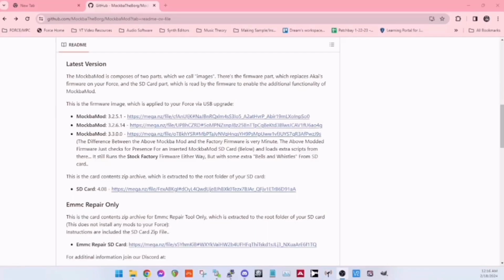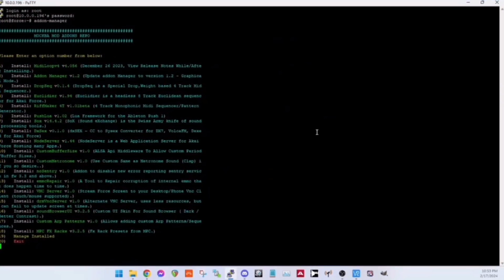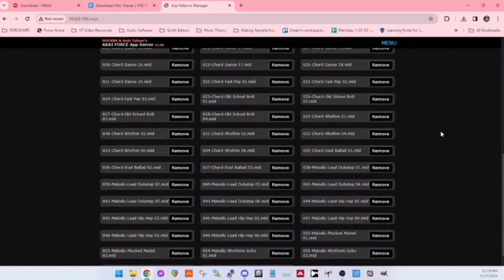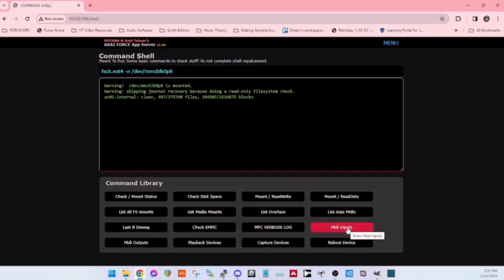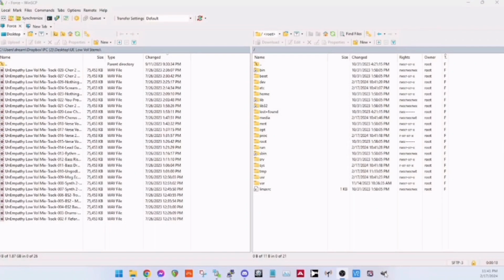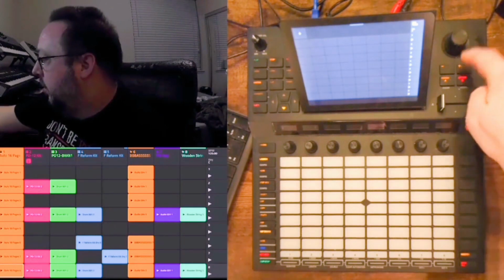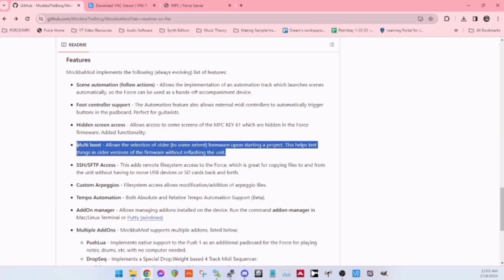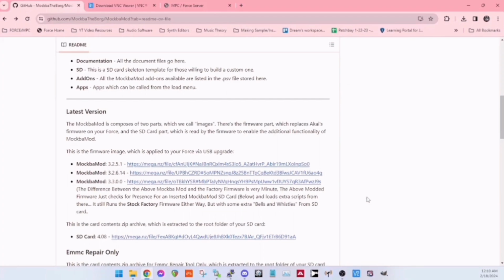How to Turn the Akai Force into a BEAST! (MockbaMod Firmware 2024)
Update October 14th, 2026: Things have changed a lot in the last two years. Most of this still applies but any files or addons you can't find via my instructions here you will find in the Mockbamod Discord server And for those of you who want to venture into the deep, here is my MPC/Force VST demo and tutorial for devices with modded firmware

This video is an overview and installation tutorial of the 2024 version of the MockbaMod Firmware for the Akai Force.

MockbaMod for the Akai Force is a powerful modded firmware that adds the following features:

Scene automation (follow actions) - Allows the implementation of an automation track which launches scenes automatically, so the Force can be used as a hands-off accompaniment device.

Foot controller support - The Automation feature also allows external midi controllers to automatically trigger buttons in the padboard. Perfect for guitarists.

Hidden screen access - Allows access to some screens of the MPC KEY 61 which are hidden in the Force firmeware. Added functionality.

Multi boot - Allows the selection of older (to some extent) formware upon starting a project. This helps test things in older versions of the firmware without reflashing the unit.

SSH/SFTP Access - This adds remote filesystem access to the Force, which is great for copying files to and from the unit without having to move USB devices or SD cards back and forth.

Custom Arpeggios - Filesystem access allows modification/addition of arpeggio files.

Tempo Automation - Both Absolute and Relative Tempo Automation Support (Beta).

AddOn manager - Allows managing addons installed on the device. Run the command addon-manager in Mac/Linux Terminal or Putty (windows)

Multiple AddOns - MockbaMod supports multiple addons, listed below:

PushLua - Implements native support to the Push 1 as an additional padboard for the Force for playing notes, drums, etc. with no computer needed.
DropSeq - Implements a Special Drop,Weight based 4 Track Midi Sequencer.
Euclidier - Implements a headless 8 Track Euclidean sequencer for Akai Force.
SoX - SoX (Sound eXchange) is the Swiss Army knife of sound processing tools.
dxSEX - CC to Sysex Converter for DX7, VolcaFM, Dexed for Akai Force.
NodeServer - Implements a Web Application Server for Akai Force Hosting many Apps.
CustomBufferSize - ALSA Api Middleware To Allow Custom Period/Buffer Sizes.
CustomArpPatterns - This AddOn allows you to easily add your own midi files as arp patterns.
emmcRepair - A Tool to Repair corruption of internal emmc that does happen from time to time.
VNCServer - Stream Force Screen to your Desktop/Phone Vnc Client (touch/mouse supported).
SoundBrowserUI - Custom UI Skin For Sound Browser (Dark / Better Contrast).
MidiLoop - Implements the automation functionality plus command macros, key combos, screenshots, video capture, midi interface blocklist. (MidiLoop is always installed by default)
MPC FX Racks - MPC Fx Rack Presets For Akai Force (Not Supplied with Force)

Table of Contents:
0:00 Intro
1:38 Installation 1: Update the Firmware
3:04 Installation 2: Format the SD card to xfat
3:44 Installation 3: MockbaMod SD card files
4:50 Installation 4: Boot MockbaMod
6:29 Overview 1: SSH Access
7:39 Overview 2: Addon Manager
8:45 Overview 3: VNC Server (DRM)
11:10 Overview 4: Nodeserver Force Web Manager
12:30 Nodeserver: Wireless File Manager
12:56 Nodeserver: Create Keygroups/Spectrograms from sample
13:26 Nodeserver: Create Drum Programs/Keygroups/SFZ files etc. from Folders/Sub-folders
14:08 Nodeserver: ARP Manager
14:26 Nodeserver: Progression Builder
14:36 Nodeserver: Config
14:42 Nodeserver: Project Templates
15:03 Nodeserver: Screenshots
16:19 Nodeserver: Video Capture
17:22 Nodeserver: Audio & A/V Capture Setup
17:50 Nodeserver: Audio Capture
18:38 Nodeserver: A/V Capture
19:32 Nodeserver: Shell Console
21:10 Nodeserver: Extra Preferences
22:35 Overview 5: File Transfers over SFTP Network
25:48 Overview 6: Custom Button Mapping with Midiloop
37:24 Overview 7: Other Features & Addons
45:24 Wrap Up